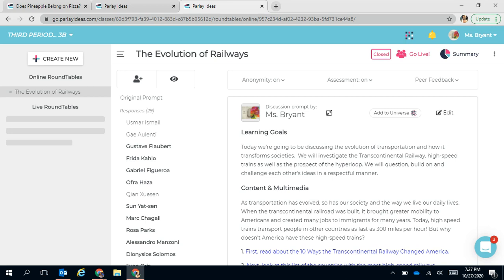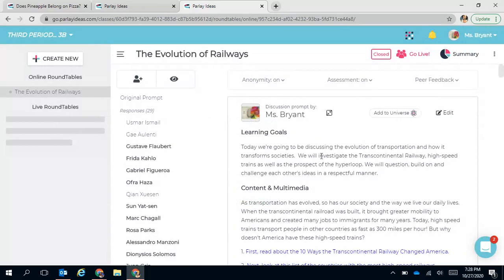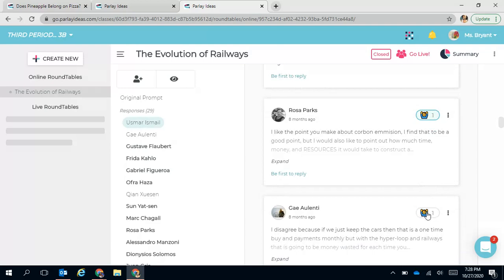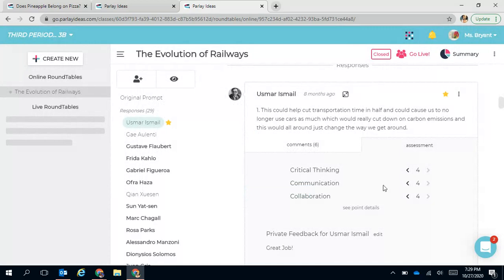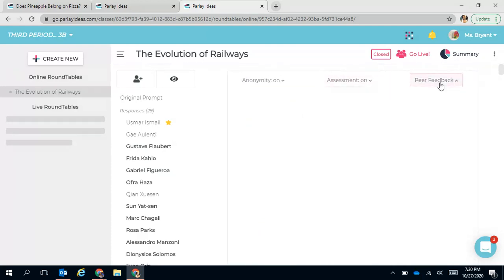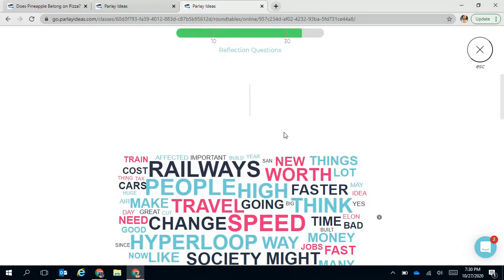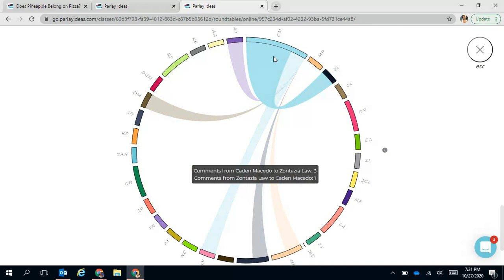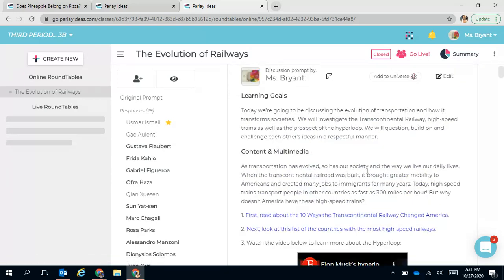Parlay Teacher Side